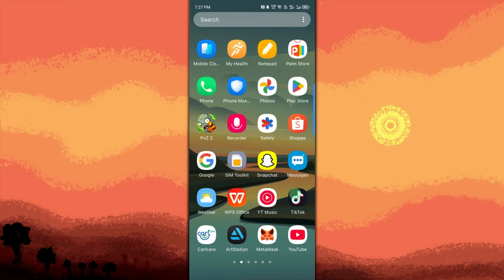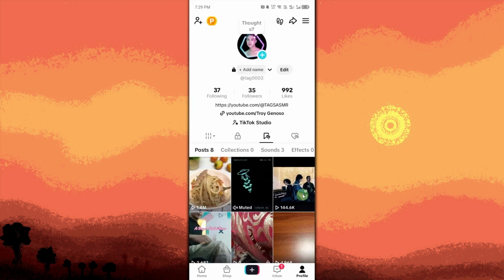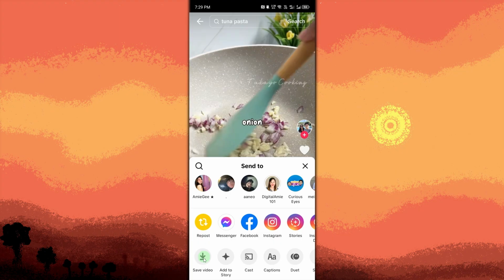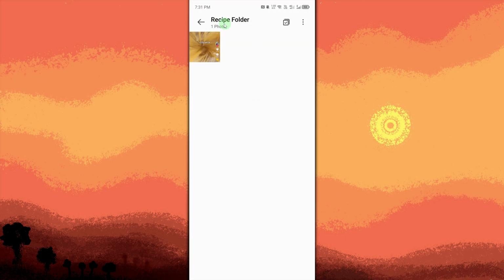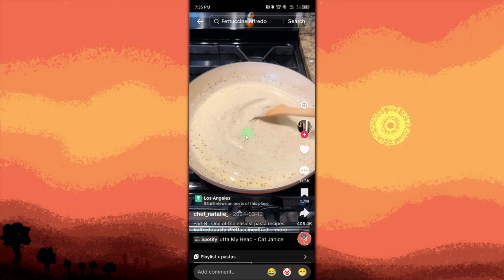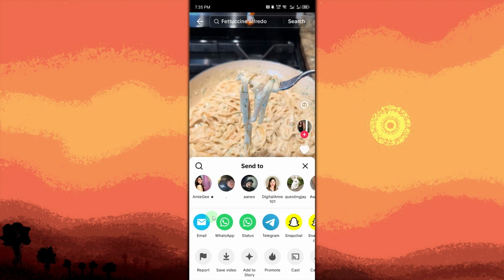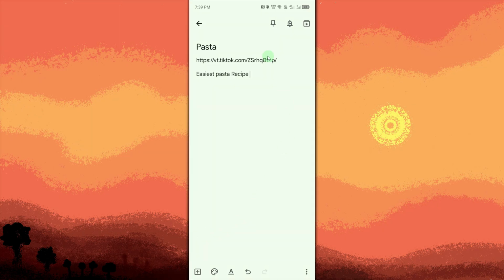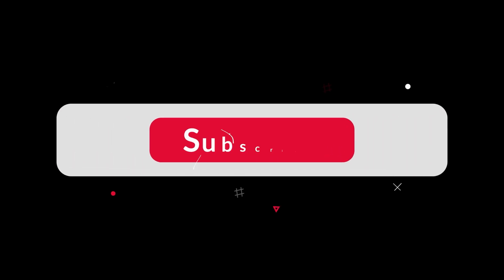How To Save Recipes From TikTok (Easy Way)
This guide will show you how to save recipes from TikTok. Use this method to keep your favorite TikTok recipes easily accessible by saving them this way.